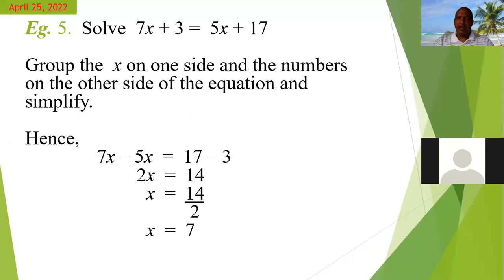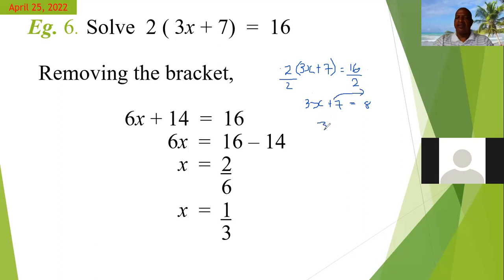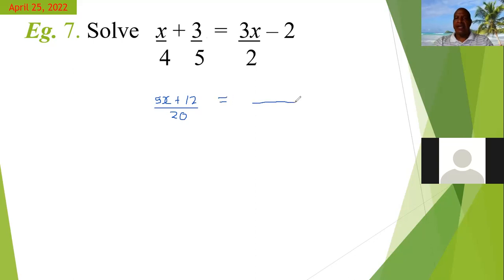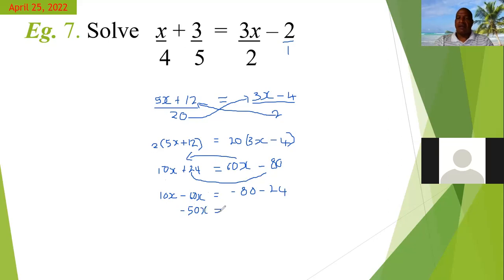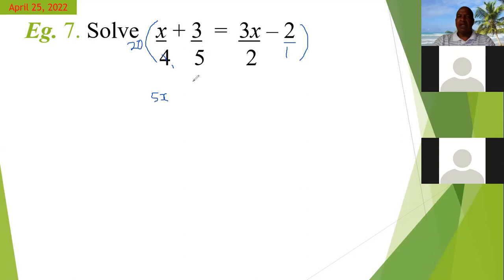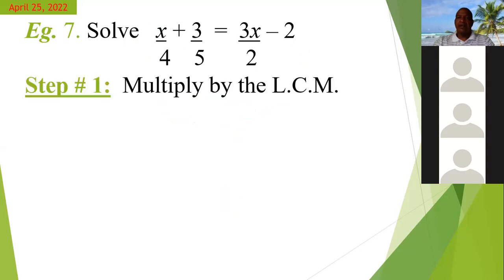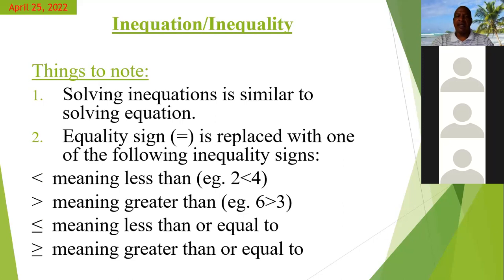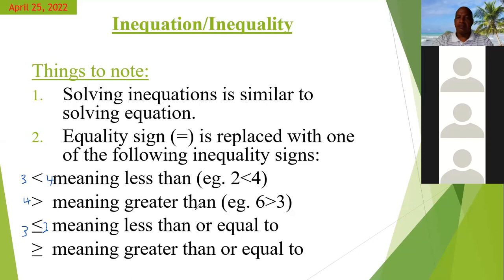CSEC Math Equations 2